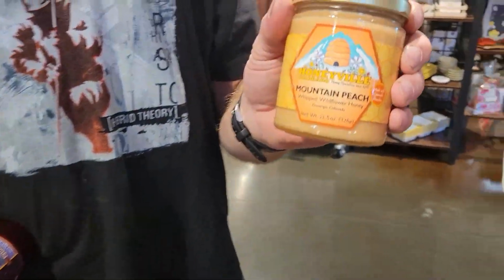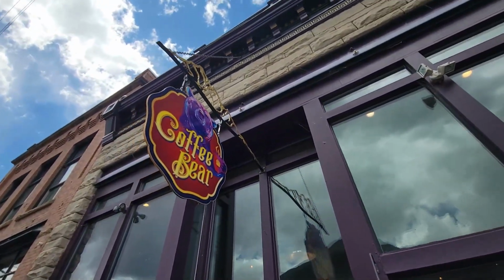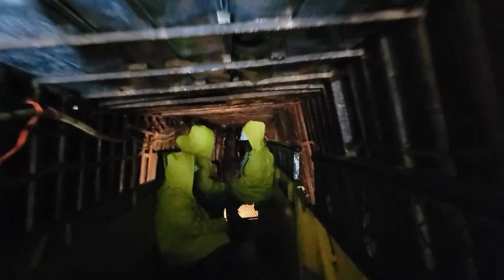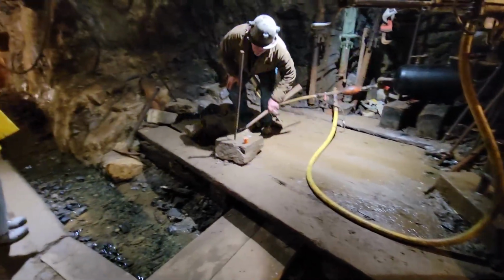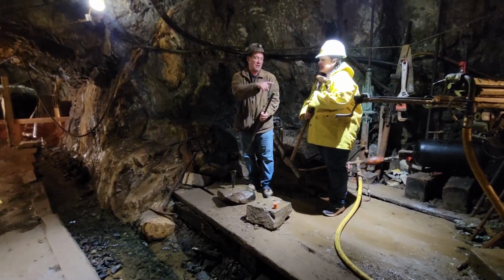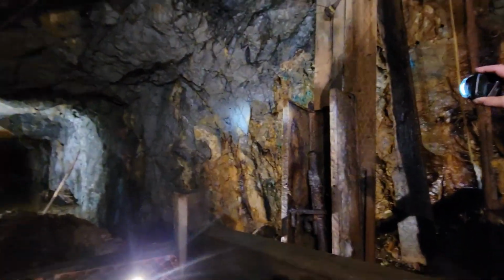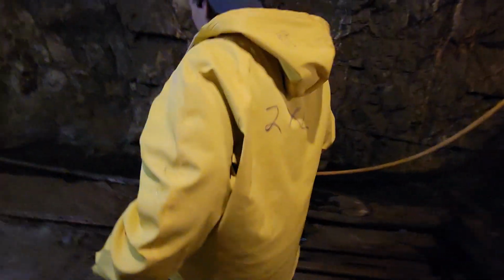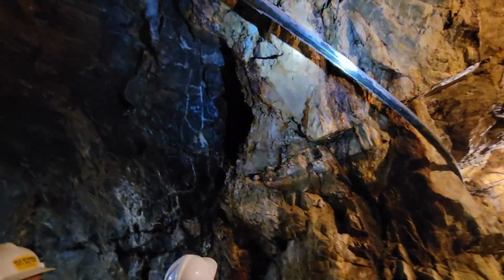HAUNTED MINE TOUR! Silverton, CO! Day ONE: "Old Hundred Mine Tour! Anniversary Road Trip!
Welcome to the Frugal Family! Living a full, fabulous, frugal life, and bringing YOU along for our adventures!